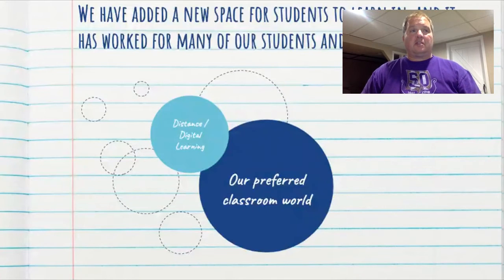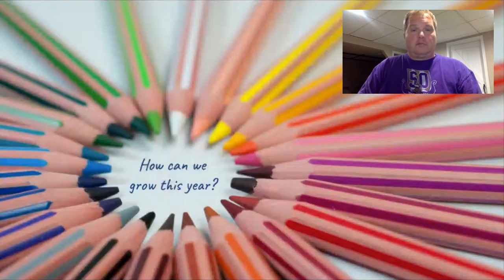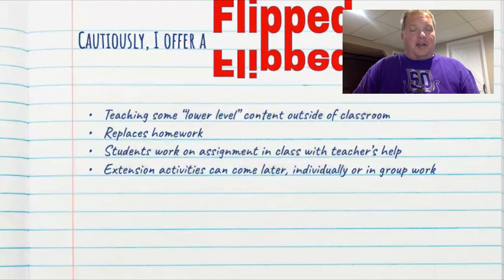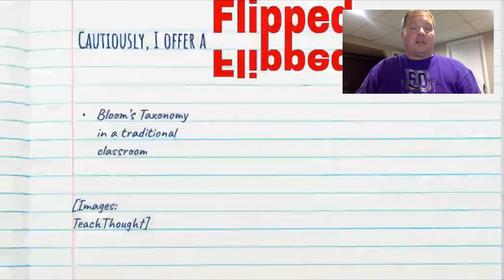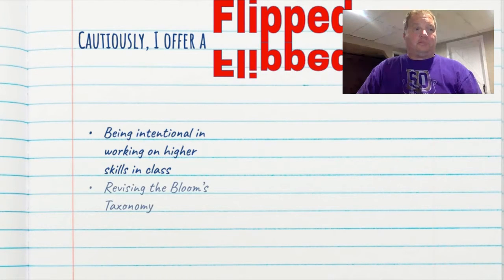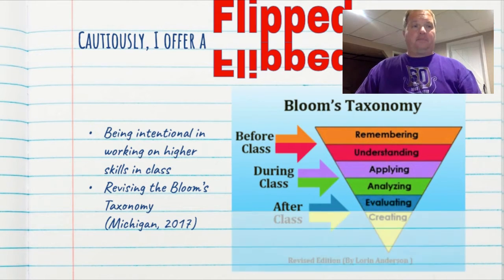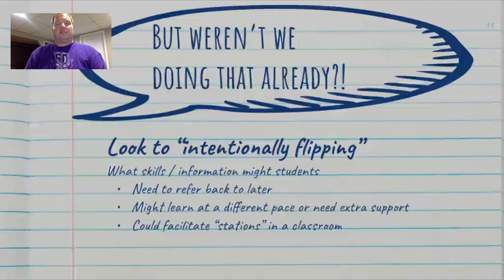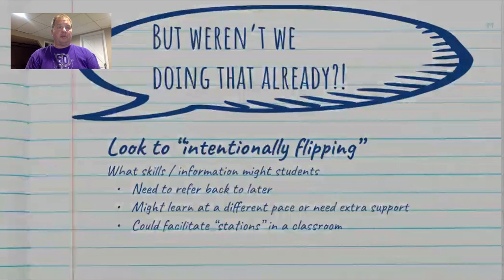My Video 1